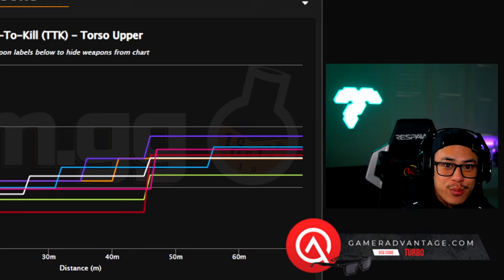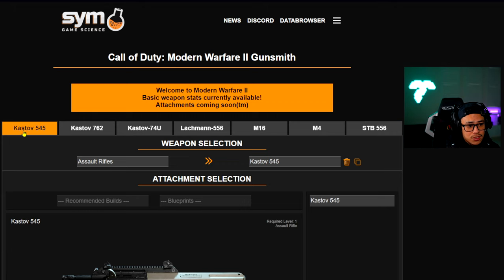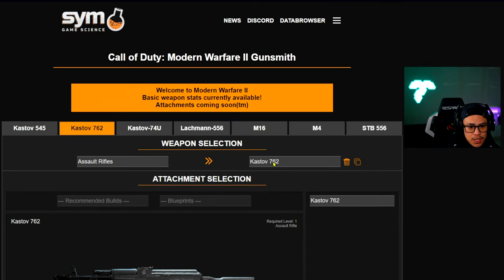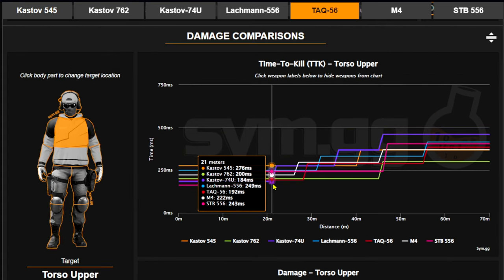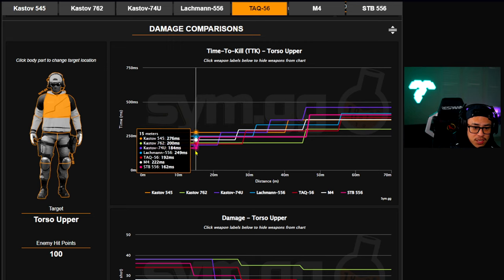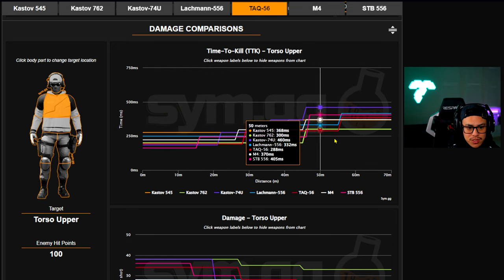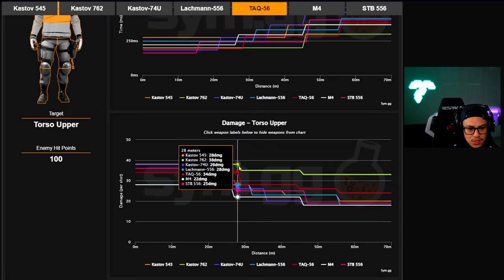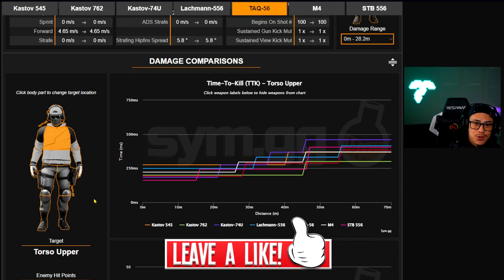Top 5 MOST OVERPOWERED Assault Rifles in MW2! - Best AR Meta | Modern Warfare 2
0:00 Intro
0:23 Tour of Website
3:27 TTK Breakdown
4:58 Fastest TTK 15m Below
6:00 Fastest TTK Mid Range 20m
6:53 Interesting Stat About Kastov 762
7:24 Top AR's for Consistent TTK
8:08 Fastest TTK Long Range
9:16 Headshot TTK Comparison
9:53 Location Specific TTK
10:21 Damage Profiles
10:57 More Interesting Stats